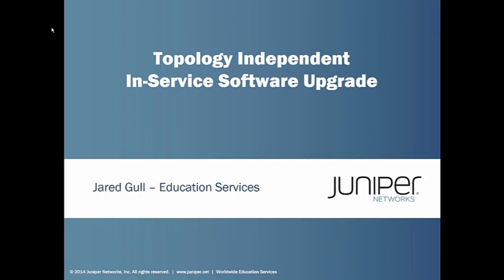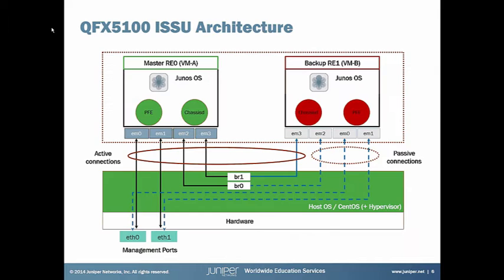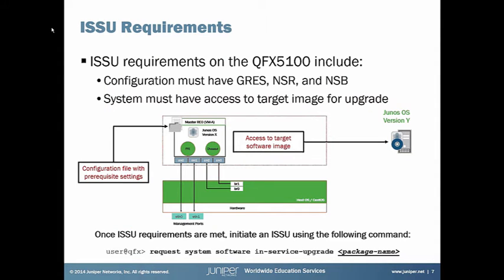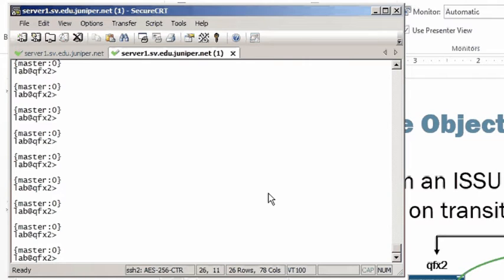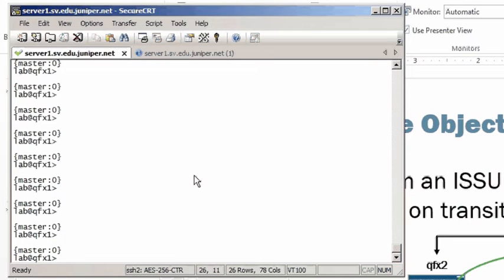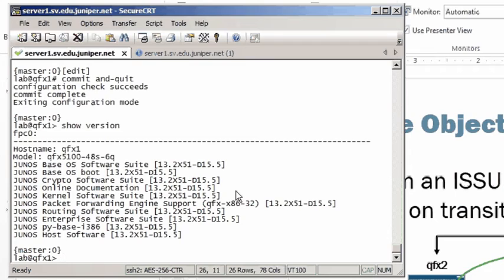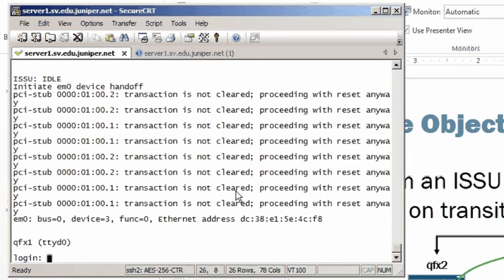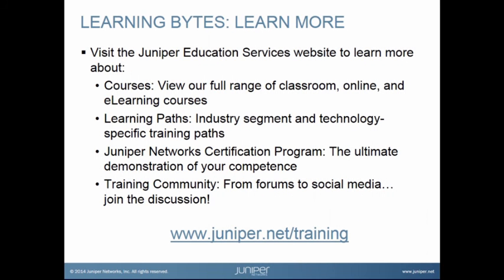Topology Independent In-Service Upgrade / Junos OS for QFX5100 and EX4600 Series Switches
The Topology Independent In-Service Upgrade (TISSU) feature allows in-service software upgrades on the QFX5100 and EX4600 Series switches without redundant hardware-based Routing Engines. This Learning Byte is appropriate for users interested in performing a TISSU on their QFX5100 and EX4600 Series switches

Presenter: Jared Gull
Relevant to Juniper Platforms: QFX Series, EX Series

• On-Demand Training: Take a hands-on course…now!